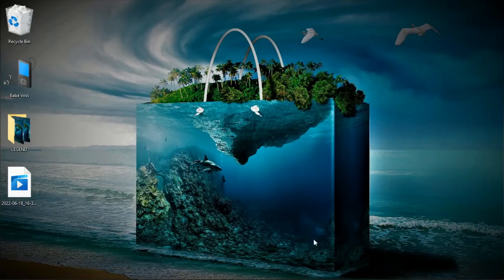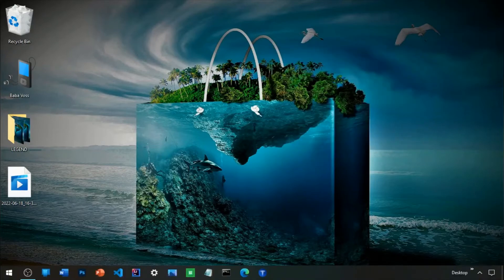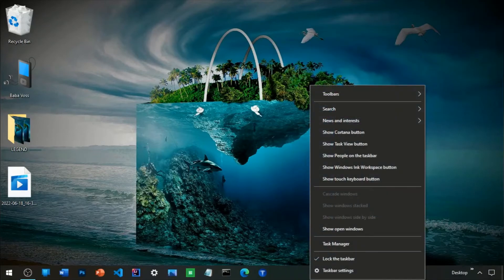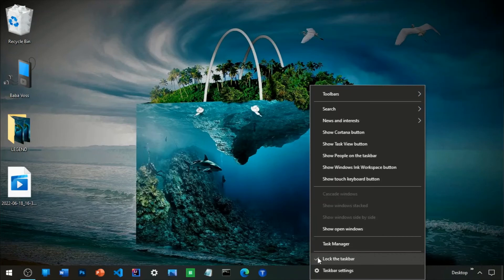Lock the Taskbar on your Pc (Updated 2022)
Locking the taskbar on your Computer would disable it from moving it . It can't be flexible again unless you unlock it .